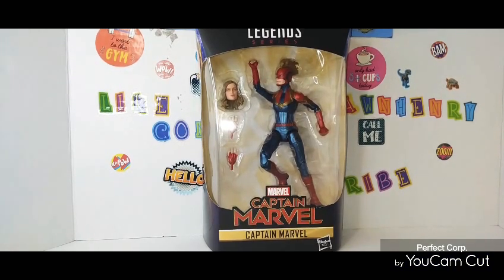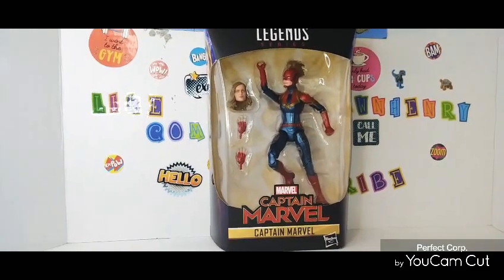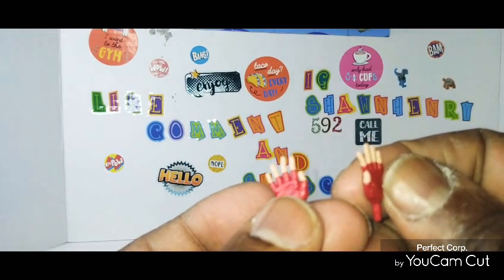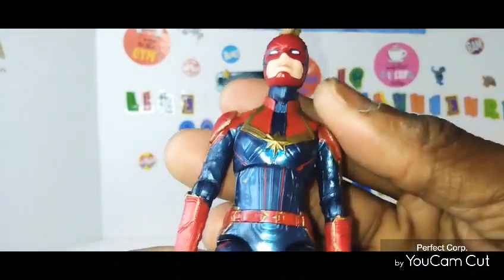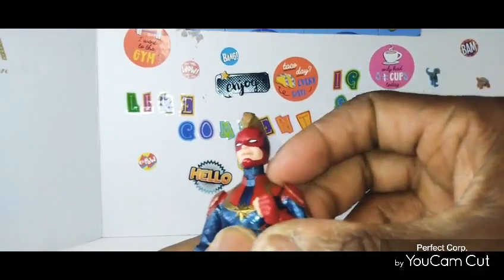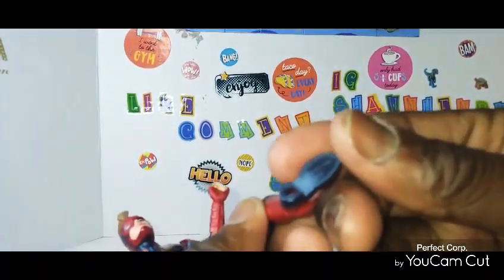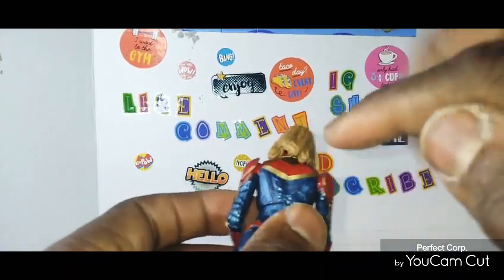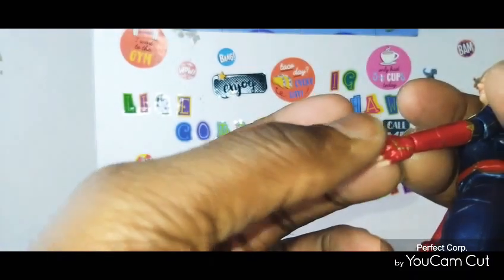MARVEL CAPTAIN MARVEL REVIEW